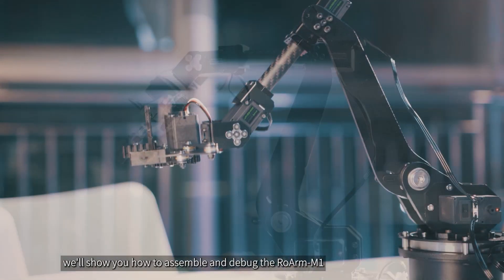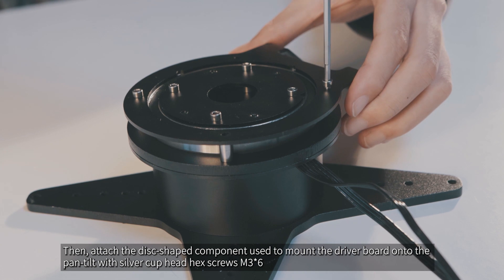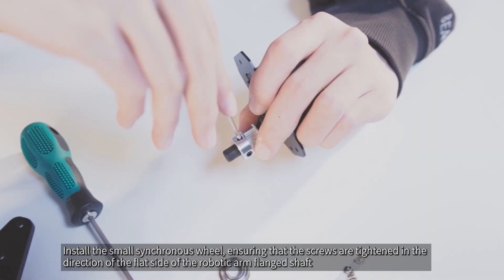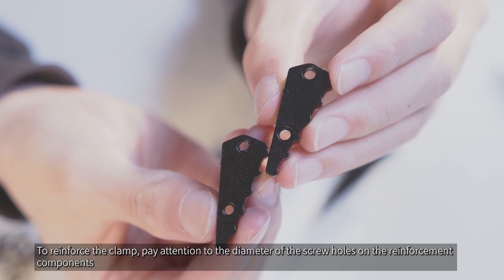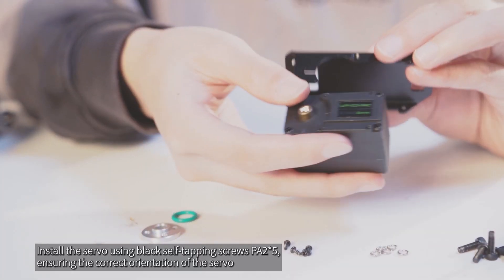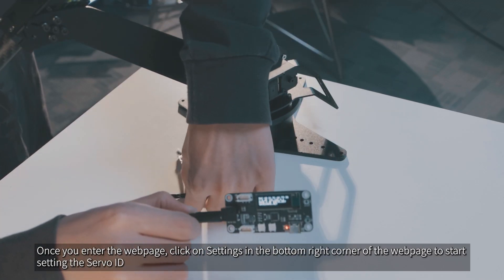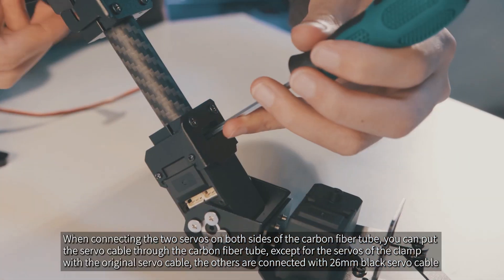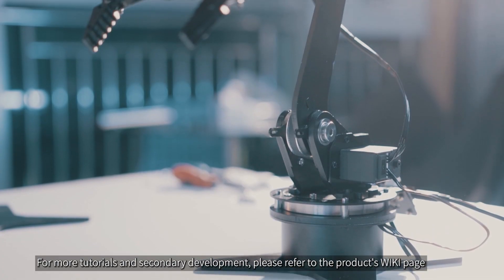High-torque Serial Bus Servo, Desktop Robotic Arm Kit, Based On ESP32, 5-DOF---Tutorial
RoArm-M1 is a serial robotic arm with 5-DOF in total, including the clamping freedom of the gripper; Two control methods in demo: Angle control and Coordinate control; Supports Leading-following mode based on ESP-NOW; Supports motion recording and replaying control mode; Based on ESP32, supports WIFI and UART communication, provides multiple motion model demos and cross-platform Web application; Supports multiple host computers, provides ROS 2 demo and other rich learning resources